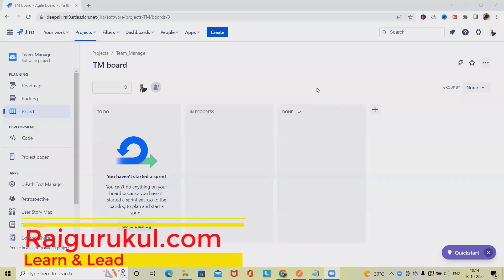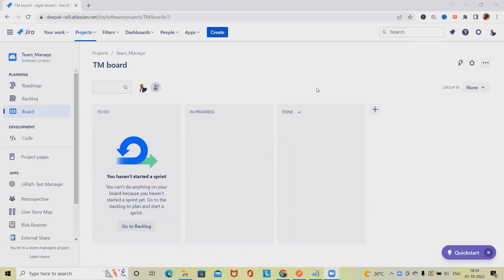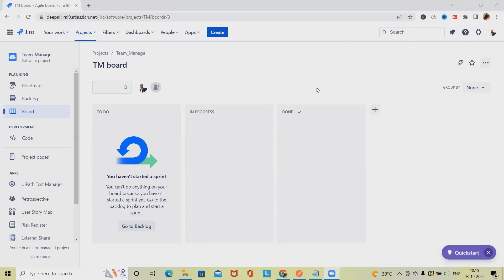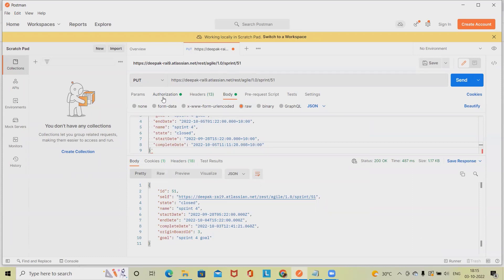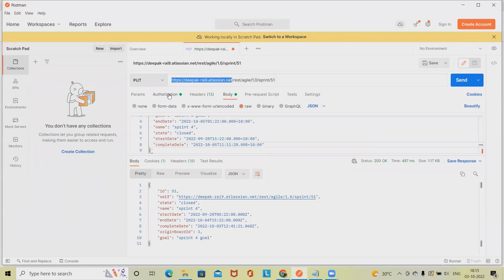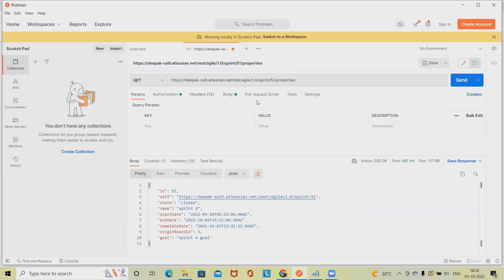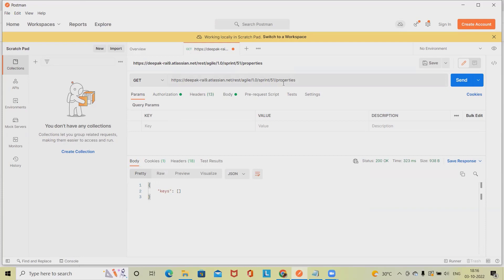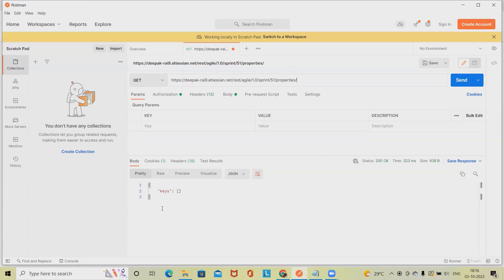How to Get Jira Sprint Property through REST API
In this comprehensive tutorial, we guide you through the process of retrieving Jira Sprint properties using the REST API. Whether you're a developer, project manager, or an agile enthusiast, understanding how to interact with Jira's REST API can significantly enhance your project management capabilities.